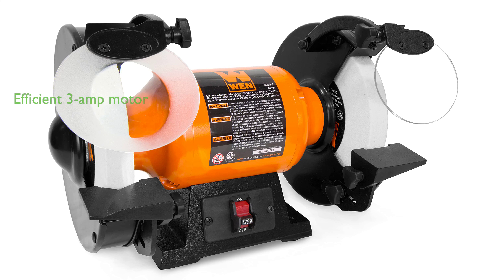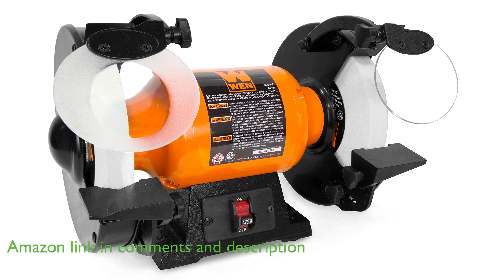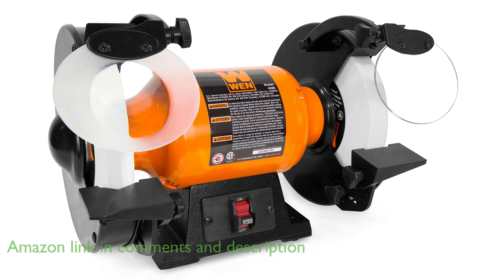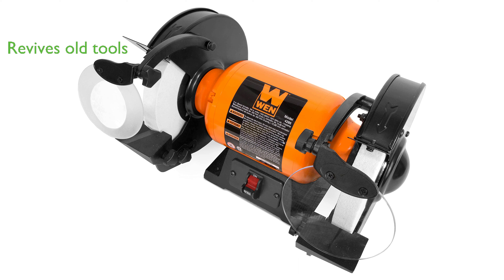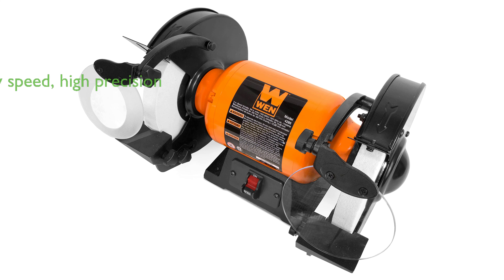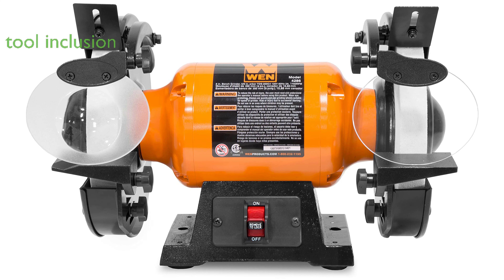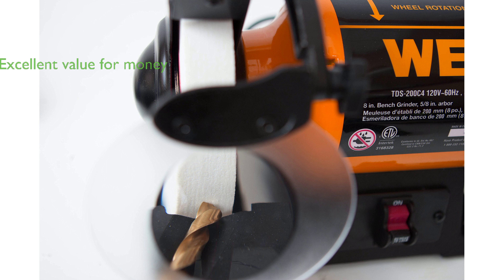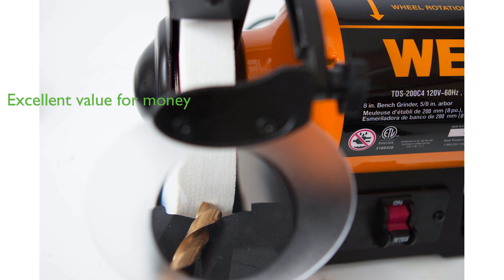Review: WEN BG4286 Bench Grinder. ESSENTIAL details.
The WEN BG4286 Bench Grinder, with its orange and black design, boasts a soft start 3-amp motor that provides efficient grinding at speeds of up to 1750 revolutions per minute.

This bench grinder is perfect for reviving old tools, knives, chisels, and bits, making it a cost-effective solution for maintaining your tools.

Its low speed offers maximum precision with minimal heat to your workpiece, ensuring your tools are finely finished without any damage.

The package includes one general 60-grit wheel and one fine finish 120-grit wheel, adjustable eye guards, and pivoting tool rests, offering a versatile tool for a wide range of applications.

It has received a review score of 4.5 out of 5 from 370 customers, a testament to the product's quality and performance.

Selling at a price of 112.06 dollars and with 50 units sold monthly, the WEN BG4286 Bench Grinder offers excellent value for money.